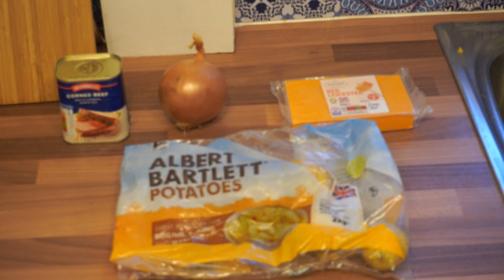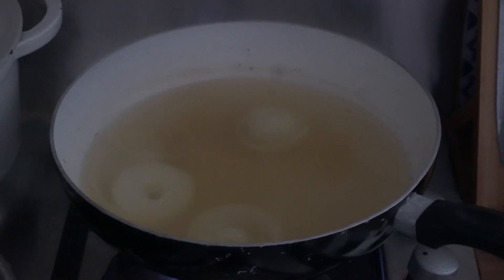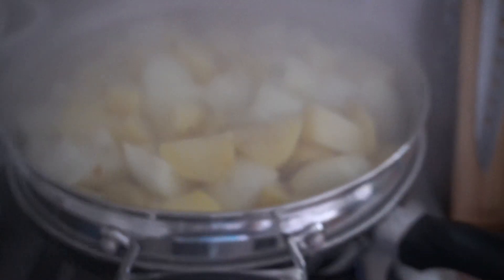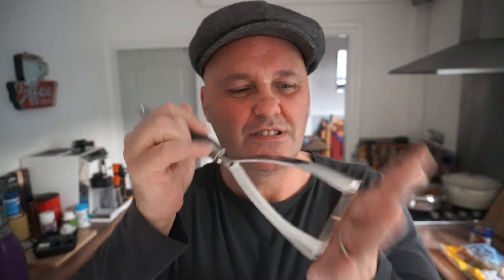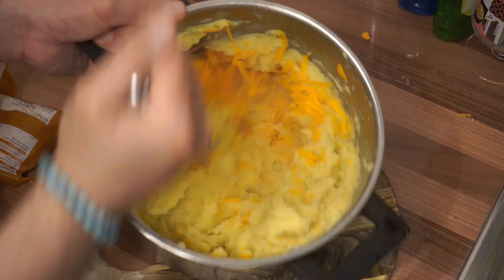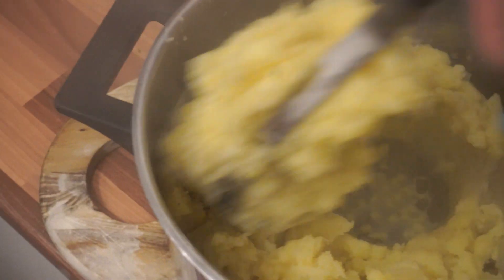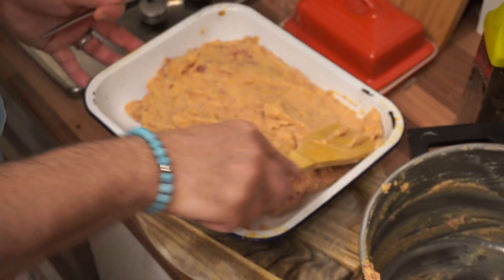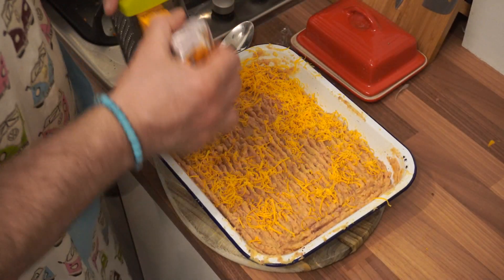Cooking With Dad Episode 06 - Corned Beef Hash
Don't pull your face; it's corned beef hash. Simple but bloody lovely.
An extra tip- try it with brown sauce (not red??? No. Brown. Dunno why but it goes amazingly well with it).